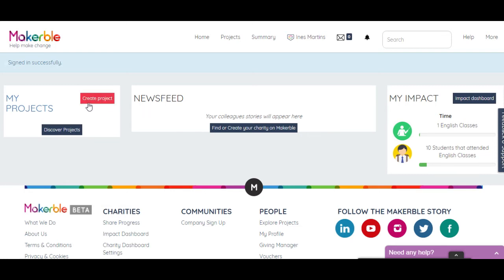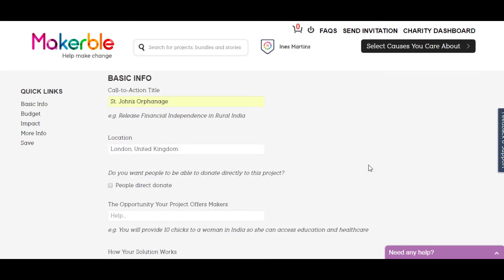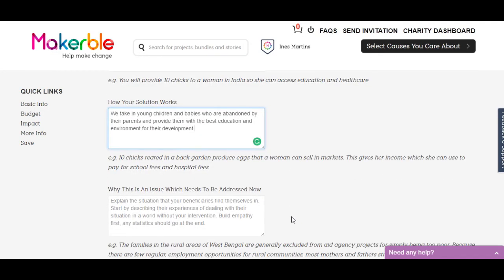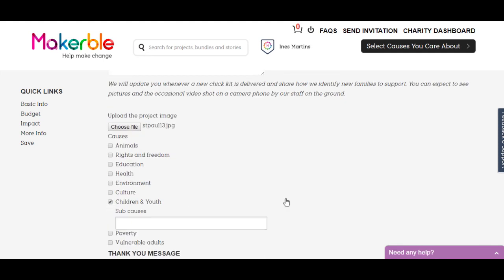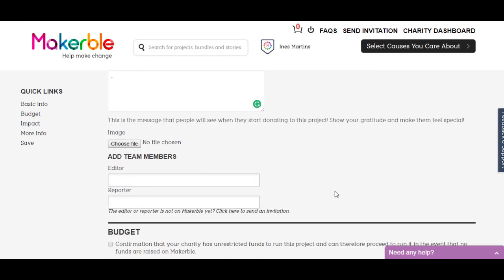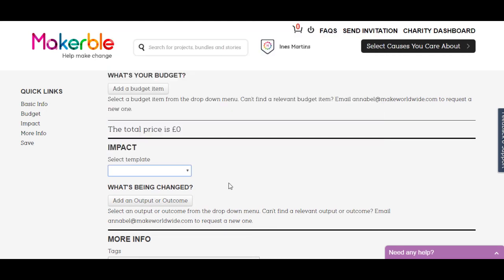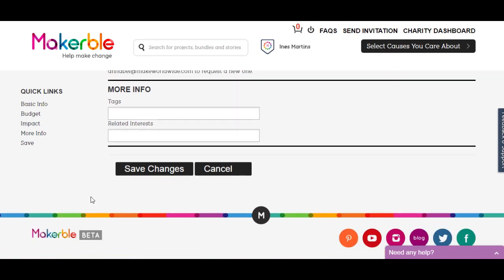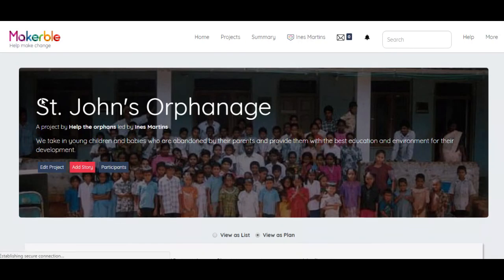How to create a Project on Makerble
This short video shows you how you can create a new project as a charity.